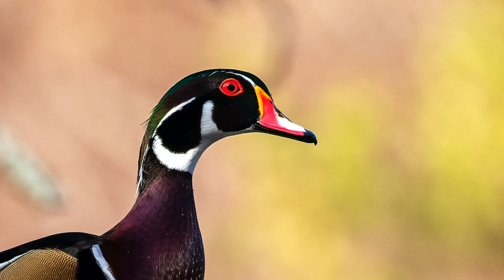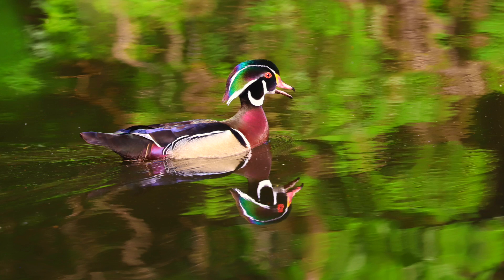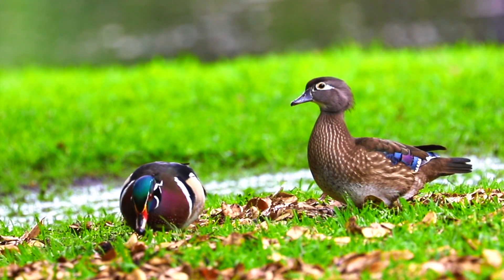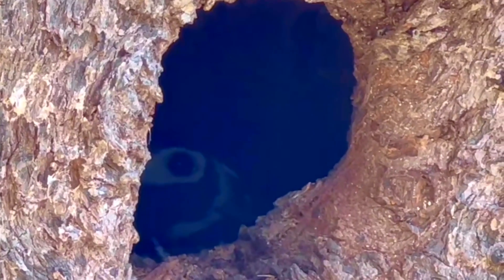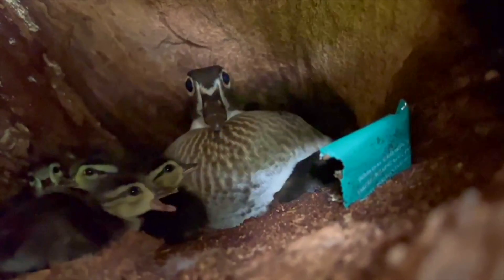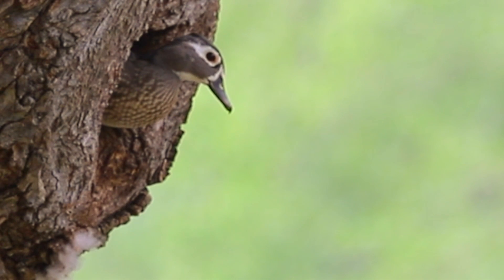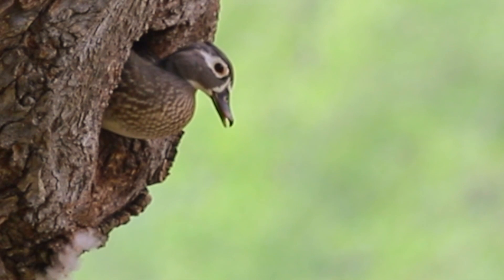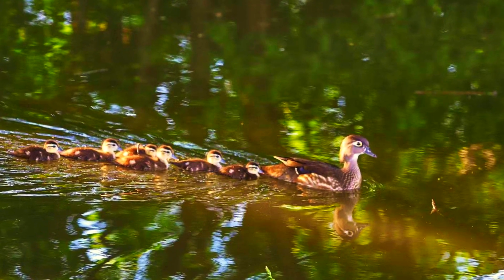Cute Wood Ducks / Wood Duckings Jumping out of Tree Cavity / Bird Documentary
The scientific name of the wood duck is Aix Sponsa, which means beautiful water bird like a bride. Because they nest through tree holes, they are called Wood Duck. They are one of the few water ducks that fly to nest in trees, and they also have different feeding habits from diving ducks, so scientists have classified the forest mandarin duck as arboreal, which is a more advanced and successful bird.
By the lake in mid-April 2022, it was found that the wooden duck couple who have been showing affection together are only single male ducks, male ducks are sometimes alone, sometimes with other male ducks, where is the female duck? I looked around but didn't find it, I was standing by the lake in a daze, and suddenly I felt that there was an eye staring at me behind me, it turned out to be the mother duck, she looked out in the tree hole, I looked into the hole, she was hatching eggs, in order not to disturb her, I went to the lake every morning to observe outside the cave. At 8 a.m. on April 16, 2022 I looked at the entrance of the cave, and the baby wooden duck had been born, crowding out of the cave entrance. The male duck also waited on the grass outside the cave at this time, and after eating, he jumped into the lake around the tree and waited anxiously. At ten o'clock, the mother duck stretched out her head and looked around, and there were also the sounds of cars on the side of the road, and she retracted her head and waited. Ducklings must jump out of tree holes within 24 hours of birth to replenish water and energy. At eleven o'clock, at the urging of the wooden duck's mother, the little wooden duck followed his mother to jump out of the 1.5-meter-high tree hole to the lake, and then jumped into the lake for the first time with his mother and came to the new world.
This tree hole is very large and deep． because the tree body is inclined, the hole is very close to the ground, and the soft grass under the hole is difficult to find if you are not careful. The wooden duck mother is very smart and chooses to make a nest here, and the wooden duck baby is easier to reach the lake.The cavity lining is down feathers from the female’s breast. It is an ideal tree hole nest. Females incubate active nests for 28-31 days. The newly hatched precocial ducklings jump from the nest to the ground or water the morning after hatching, The female gathers and broods the young  for several weeks. Wood Ducks breed in swamps, ponds, lakes and reservoirs. The chicks feed on aquatic insects and other small creatures, and adults prefer to eat acorns or other nuts while in pairs or small groups. An unusual waterfowl, raising two broods per season, the species is considered the most successful of North America’s seven cavity-nesting waterfowl.
Wooden ducks are relatively timid, and they always follow other ducks and geese carefully in search of food. Drakes are very patient and do not attack easily, but once they start a fight, they are extremely fast and fierce. They compete with mergansers for nests, escape pursuit from red-shouldered hawks, and face attacks from Raccoons.The wooden duck couple will also leave the babies to go out to look for food alone. The survival rate of the wooden duck babies is not high. This13 ducklings were born, and only two of them grew up. So we should protect these precious and beautiful little wooden ducks.
Why is it called a Wood Duck?
What is a Wood Duck slang?
How rare is a Wood Duck?